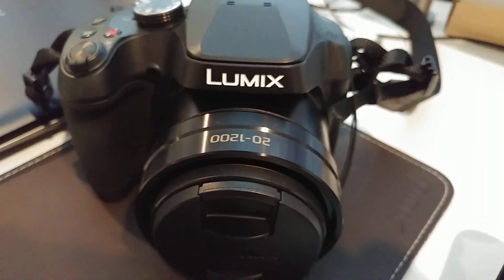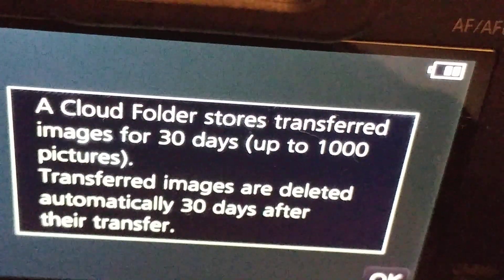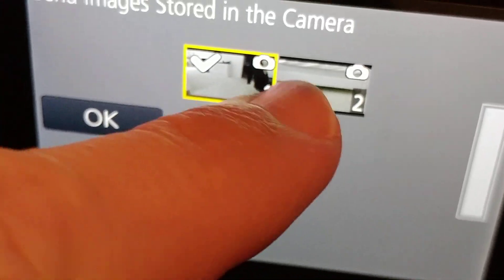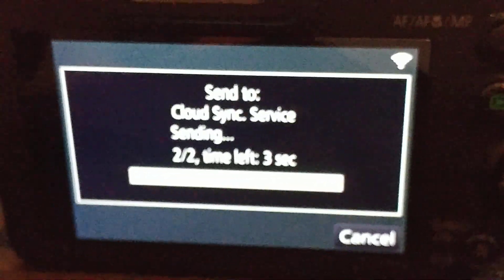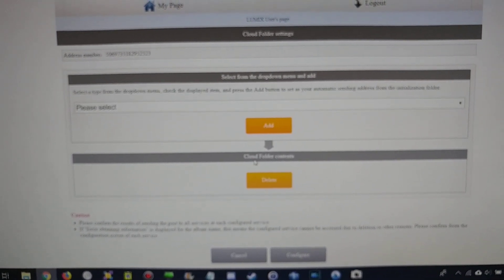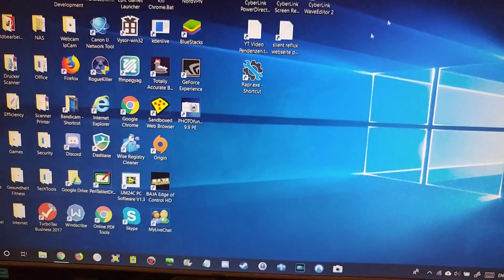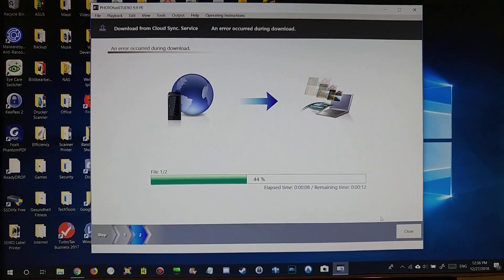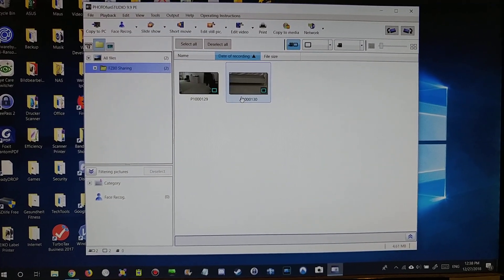Panasonic Lumix DC-FZ80: How to Transfer Pictures To PC With Panasonic Cloud Service?